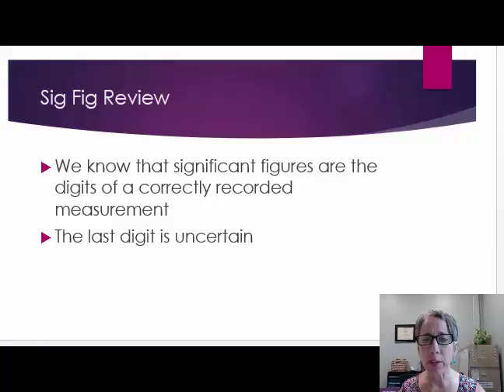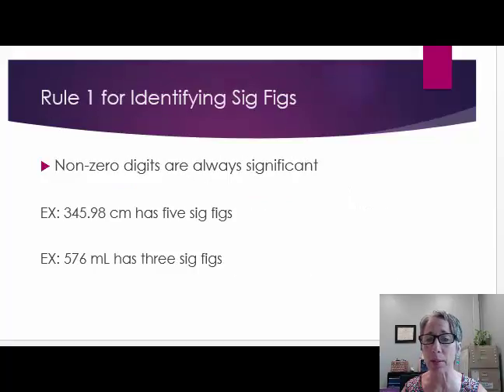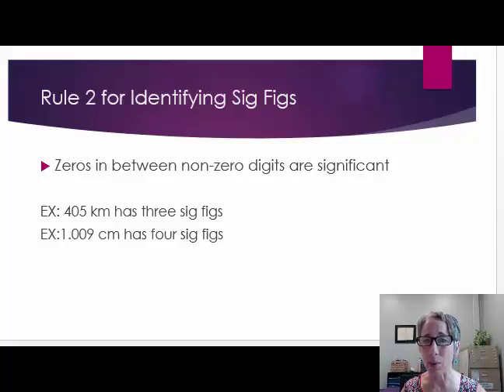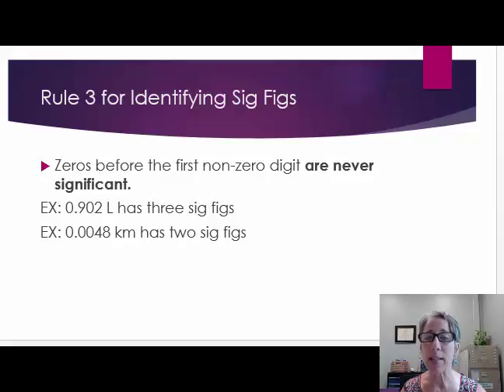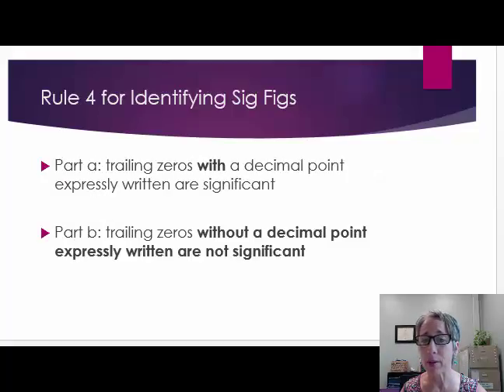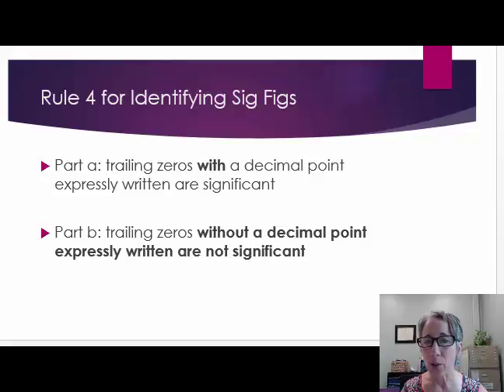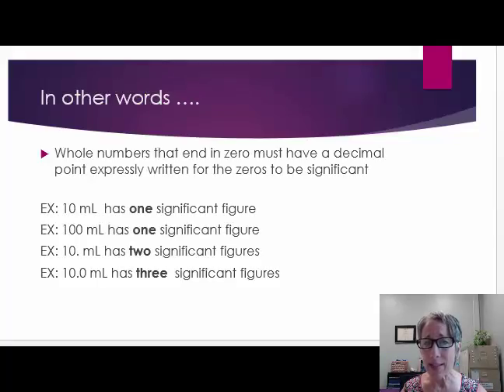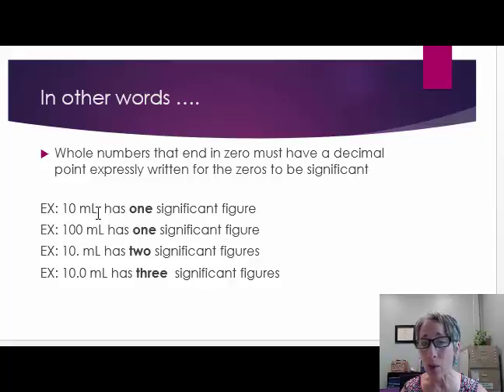CHM 129 014 Counting Sig Figs